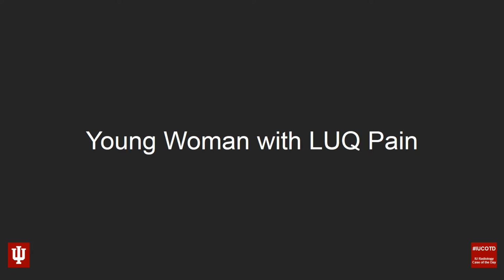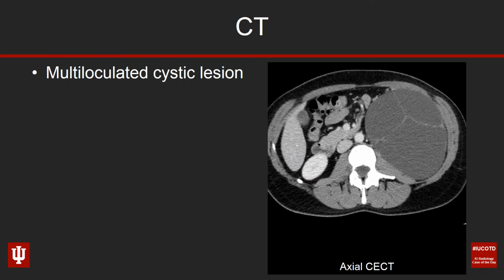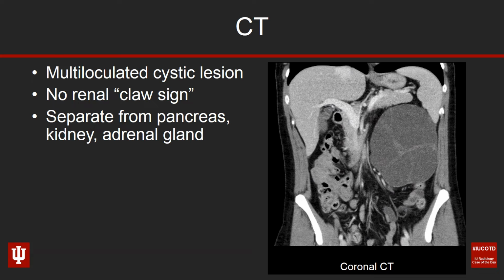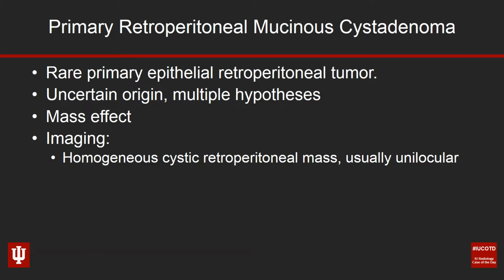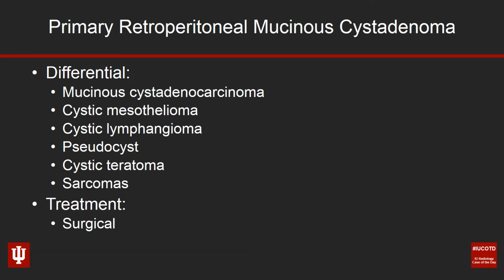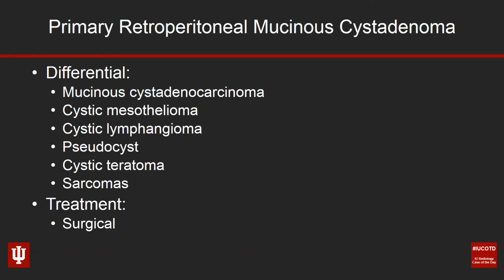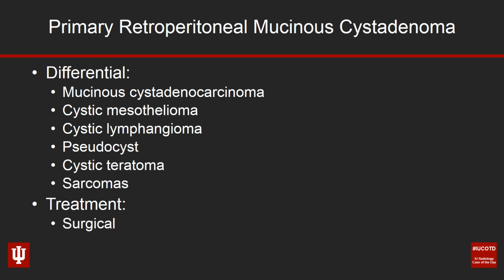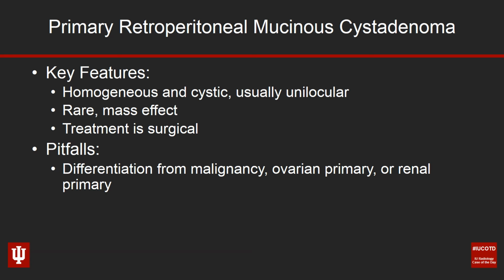Abdominal Case of the Day 29